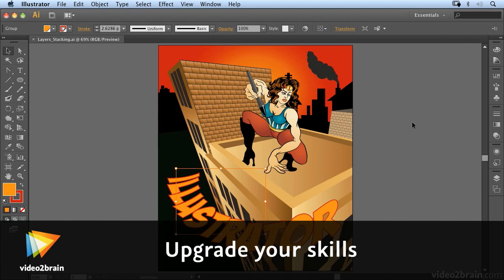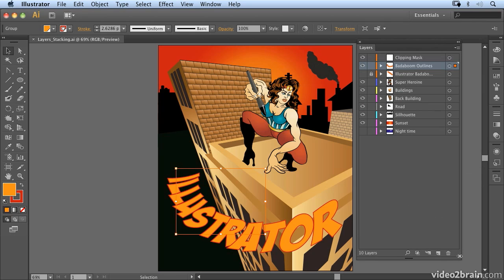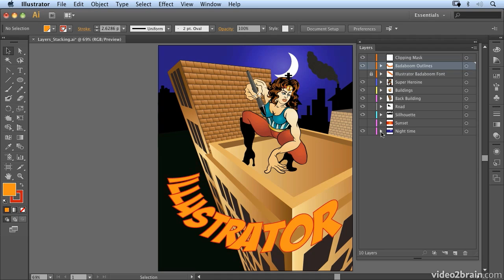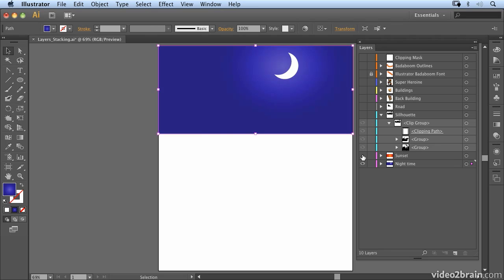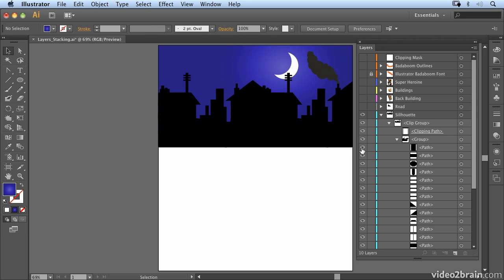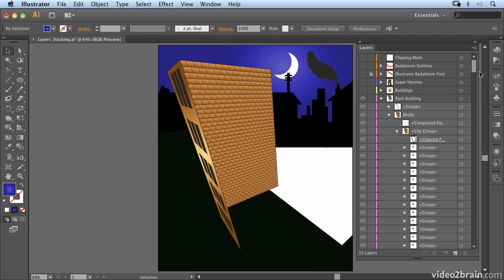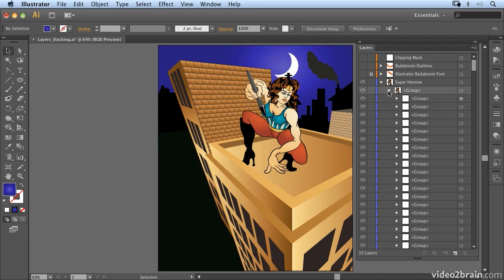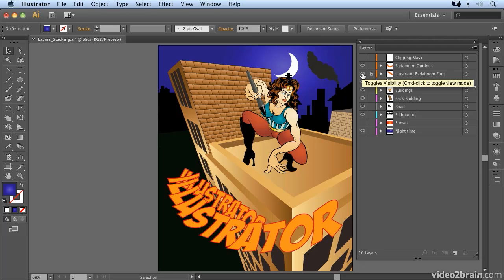A STACKING ORDER AIX L